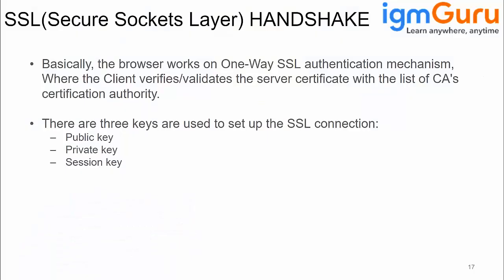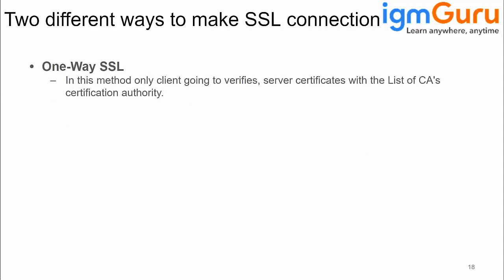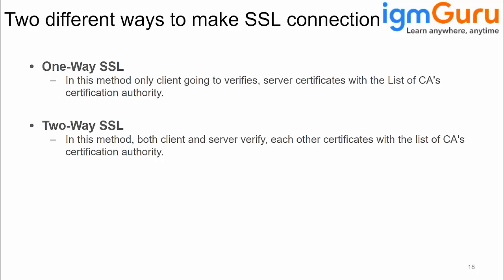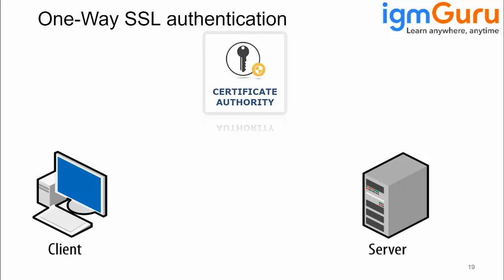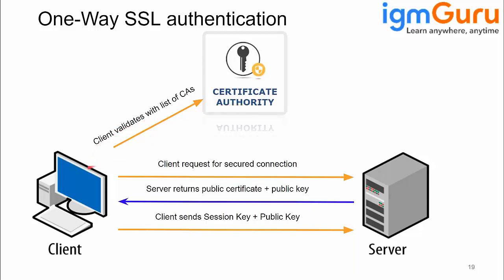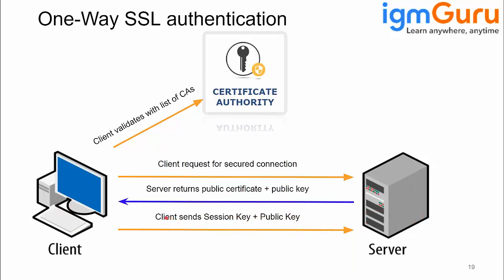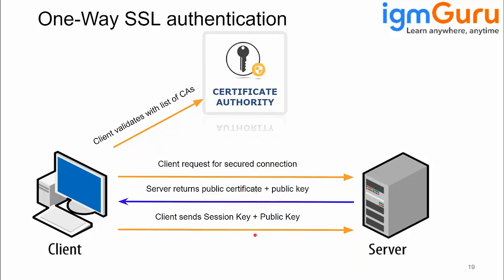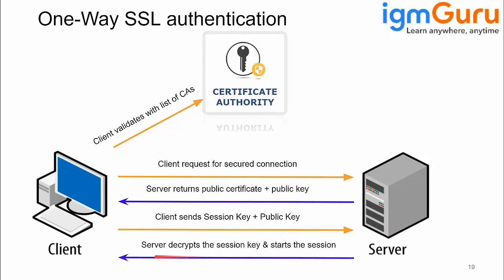SSL HandShake Tutorial for Beginners | Mulesoft Integration Architect MCIA [Updated 2024] - igmGuru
What Is a SSL/TLS Handshake?
A Secure Sockets Layer (SSL) / Transport Layer Security (TLS) handshake is the process of creating a safe and secure encrypted communication channel between the client (user’s browser) and the server (web server). Thus, protecting user information and ensuring risk-free transactions by preventing an attacker (third party) from reading or changing the actual data.
SSL and its updated and more secure variant TLS are cryptographic authentication and encryption protocols. For instance, every time you visit a website, your browser and the web server will first authenticate each other and build a secure encrypted communication channel using SSL/TLS handshake.

Useful SSL/TLS Terminology
Learning some of the essential terms is a prerequisite to delve into the specifics of the SSL/TLS handshake. Here are some of them:

Cipher Suite
A cipher suite is a collection of cryptographic algorithms used to establish a secure connection between the client and server. During the SSL/TLS handshake, both the client and host computer agree upon an encryption method from the cipher suites to create keys and encrypt information.The cipher suite contains digital signature algorithms, hash functions for checking if the data in transit is modified, asymmetric encryption algorithms for the handshake, and symmetric encryption algorithm to maintain session security.

Key Exchange
TLS key exchange allows two parties to use a cryptographic algorithm by exchanging cryptographic keys. For example, a symmetric session key is generated during SSL/TLS handshake before an encrypted message is transmitted. RSA and Diffie-Hellman-Merkle are the top key exchange algorithms used.

Symmetric Encryption
Symmetric encryption encrypts and decrypts using the same (one) key. Compared to asymmetric cryptography, this is more efficient – it needs less encryption time, uses fewer resources, and can transfer large volumes of data, while also maintaining confidentiality. Cipher text is the same or smaller than the plain text.

Some of the examples of widely-used symmetric encryption include Data Encryption Standard (DES), Triple Data Encryption Standard (3DES), Advanced Encryption Standard (AES), more.

Asymmetric Encryption
Asymmetric encryption uses two keys: a public and a private key. This means a message encrypted with a public key can only be decrypted with the corresponding private key. It provides better security as the keys are never shared and allow the user to authenticate data using digital signatures. It is slower than symmetric encryption and can only be utilized for small amounts of data. Cipher text is the same or larger than plain text.

Some of the examples of widely-used asymmetric encryption include Rivest Shamir Adleman (RSA), Digital Signature Algorithm (DSA), the Diffie-Hellman exchange method, and more.

Authentication
Authentication lets each party in a communication verify that the other party is who they say they are. SSL/TLS handshake verifies the server’s credibility by comparing its public key with the digital signature issued by the SSL certificate authority, ensuring a client can trust the server’s identity.

How Does the SSL/TLS Handshake Work?
To perform secure communication, the SSL/TLS handshake involves several exchanges between the client and the server:
1. Choose a protocol (TLS) version.
2. Select a cipher suite.
3. Verify each other by exchanging and confirming digital certificates.
4. Create session keys to use symmetric encryption after the handshake is complete.